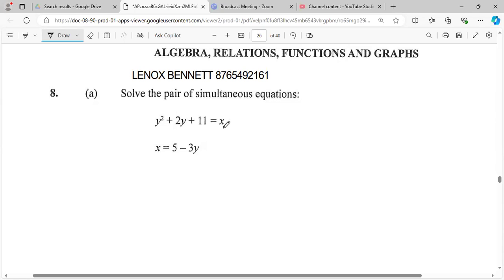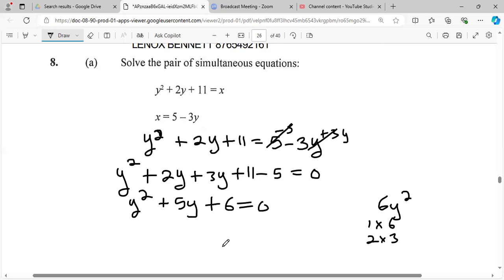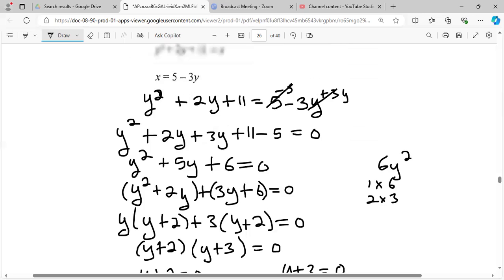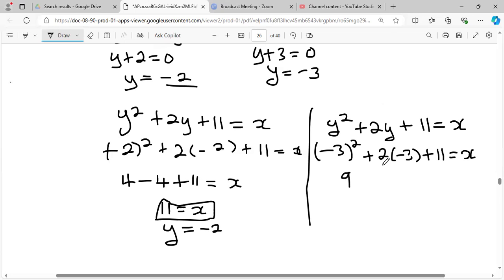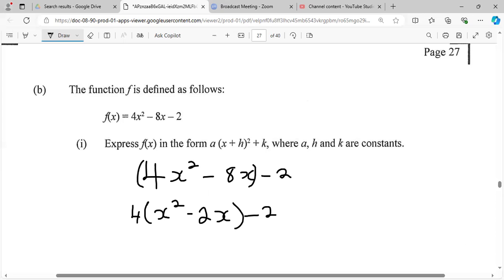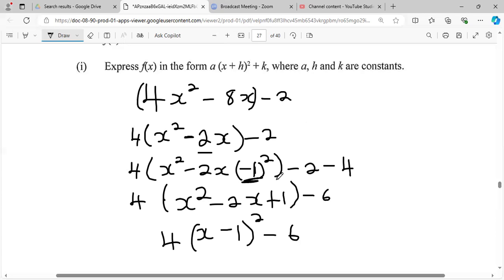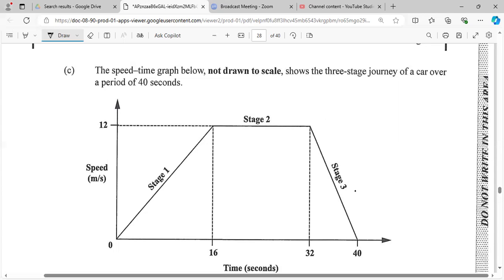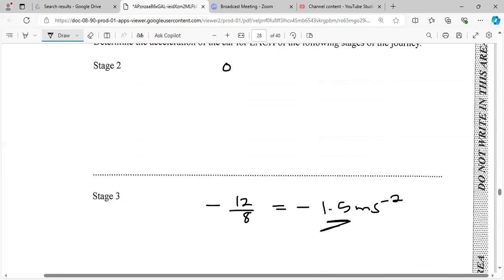SIMULTANEOUS EQUATION CXC PAST PAPER 2